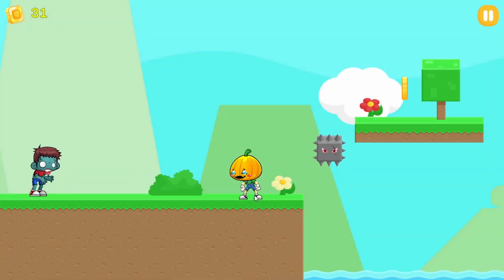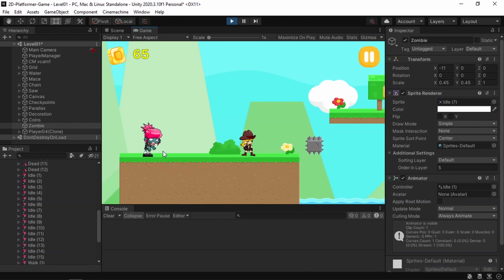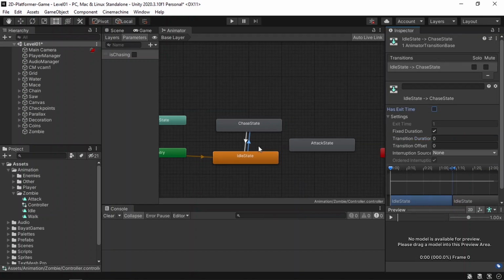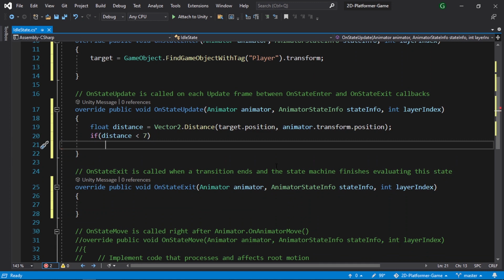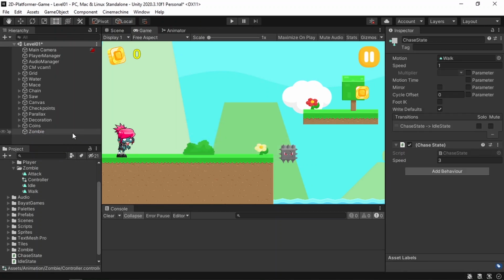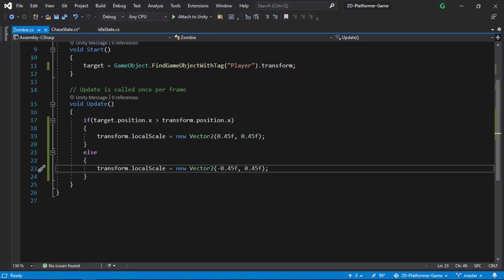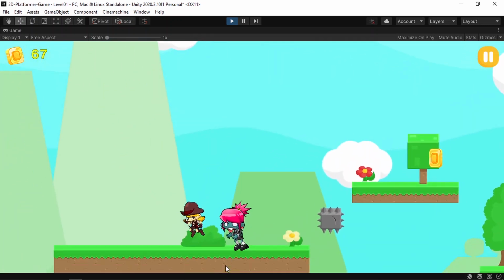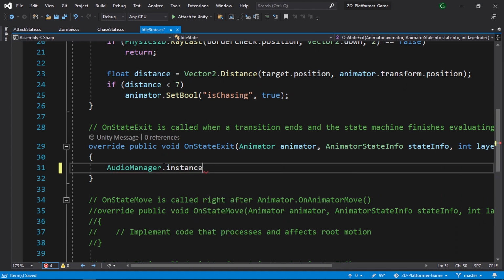2D Zombie AI in Unity - STATE MACHINE BEHAVIORS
Let's Implement a simple 2D Enemy AI in Unity (Idle, Chase, Attack ...)

5) HP Pavilion 15.6"
4) Dell G3
3) ASUS TUF FX504
2) Acer Nitro 5
1) Lenovo Legion 5